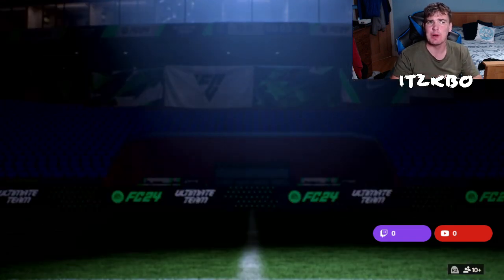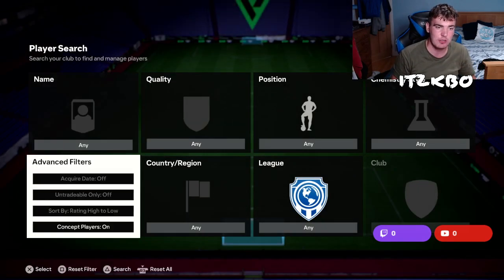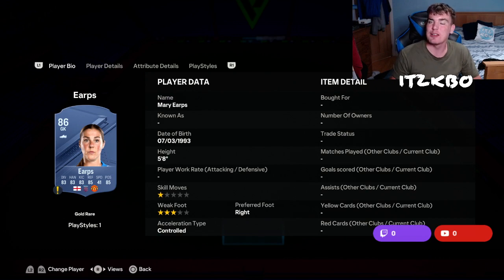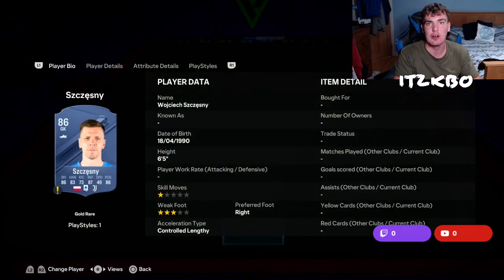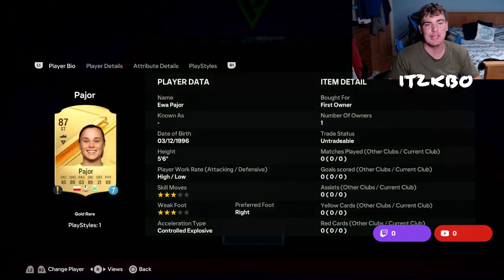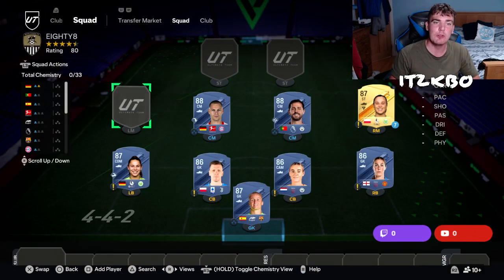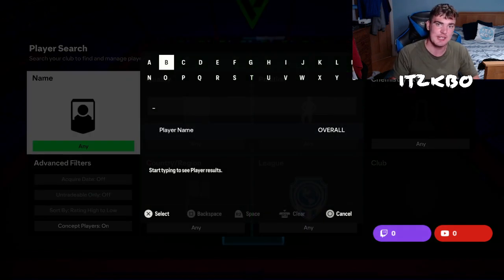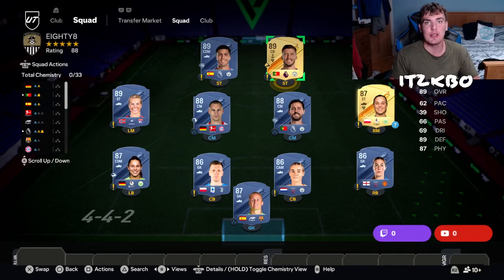THE CHEAPEST 88-RATED SQUAD FOR SBCS!! (EAFC 24 TUTORIAL)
The cheapest possible 88-rated squad for SBCs inside FC24!